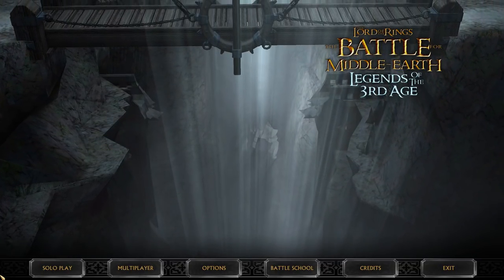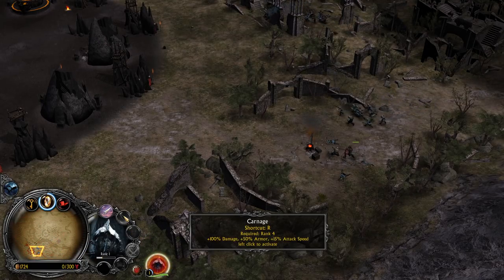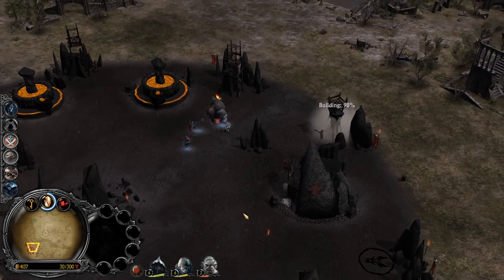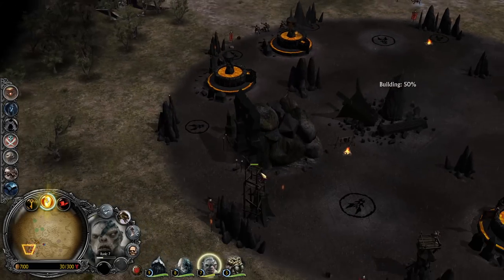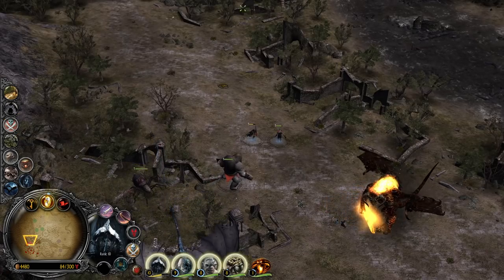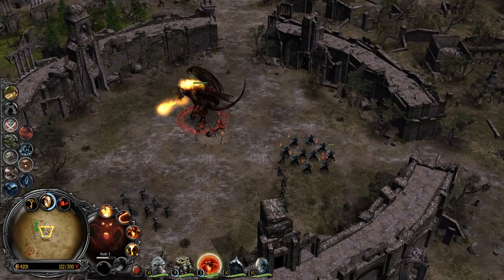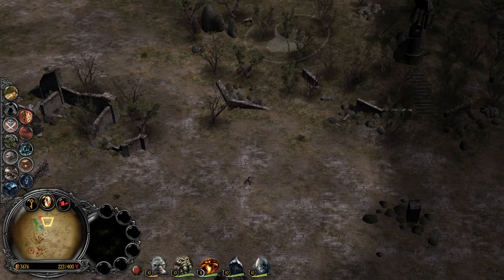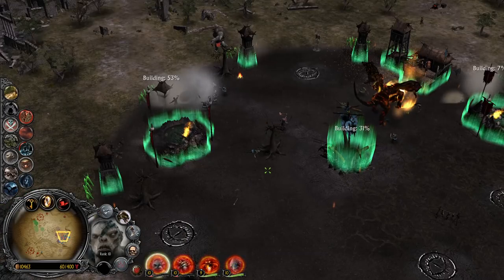BFME1 | Moria Showcase | Legends Of The Third Age | 1 VS 2 Hard Army